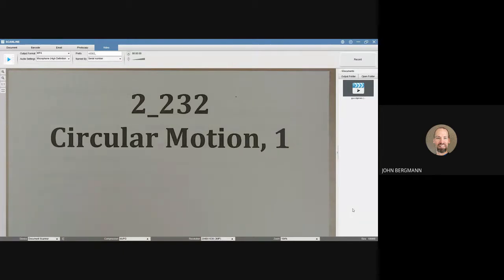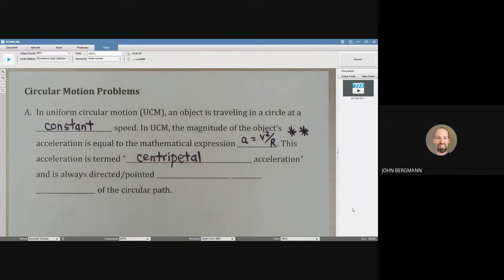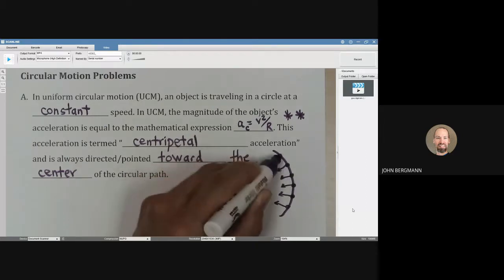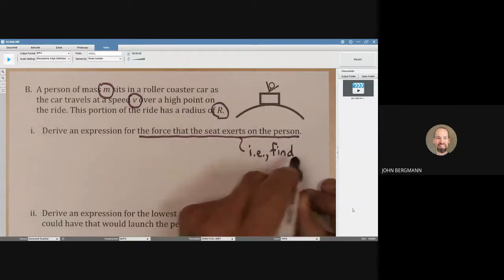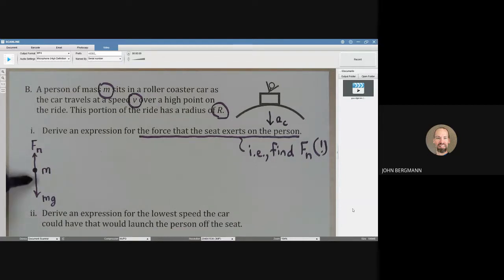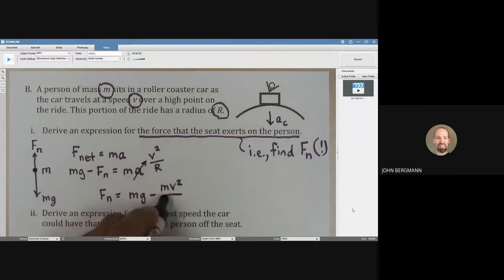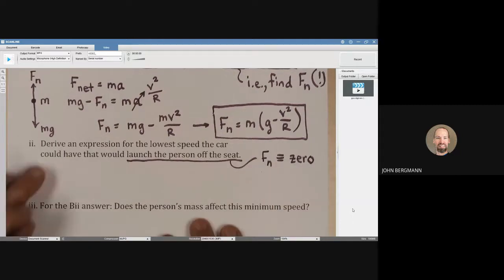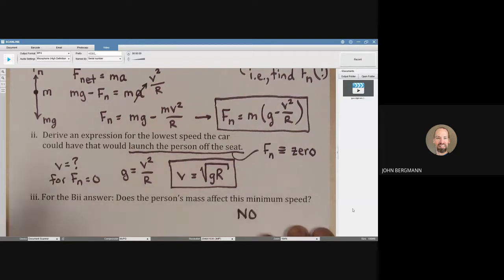2 232 ucm roller coaster